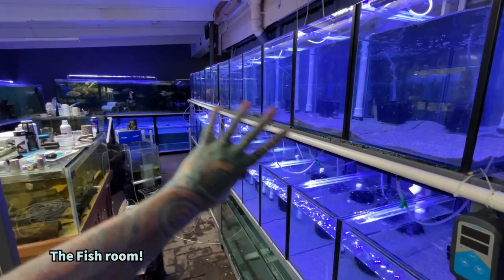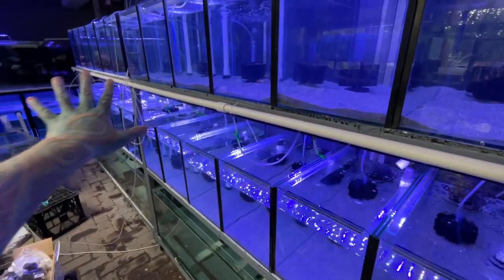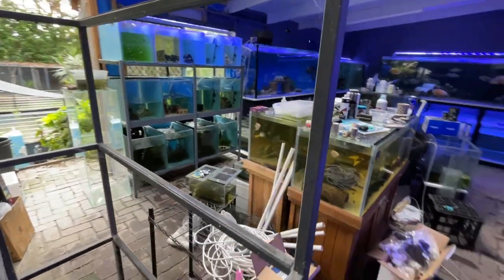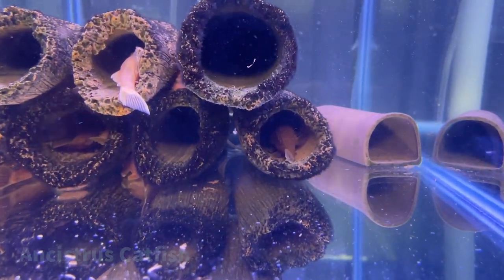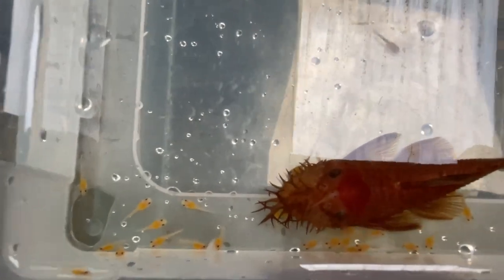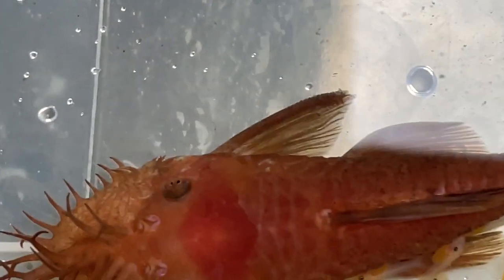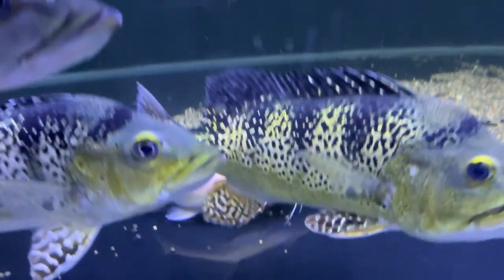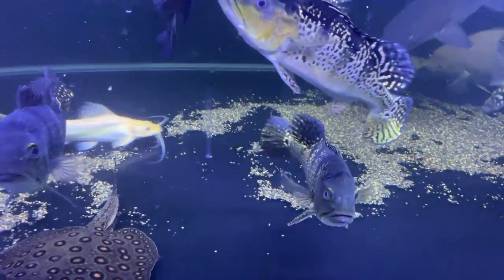* BREEDING 1000’s OF FISH *MONSTER FISH FEEDING / FISH ROOM!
Lots of fish Breeding in the Fish Room!
Making up for lost time and now I have thousands of baby fish , in this video I show you how to remove baby bristlenose plecos from the cave and also feed some Freshwater Stingrays and other Monster Fish!
The blue damsels have settled in with the bumblebee grouper!
Super Red Bristlenose
Freshwater Stingrays
American Cichlids
Saratoga and more!
Paul Stingray Fish Room
Brisbane Australia